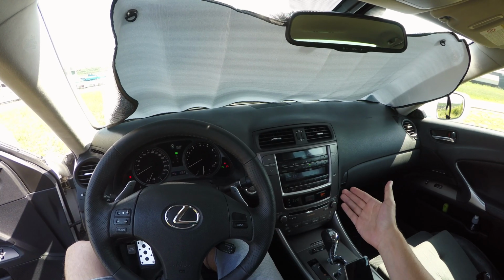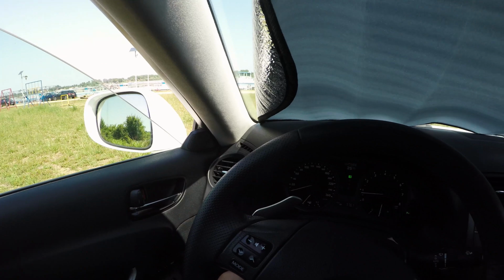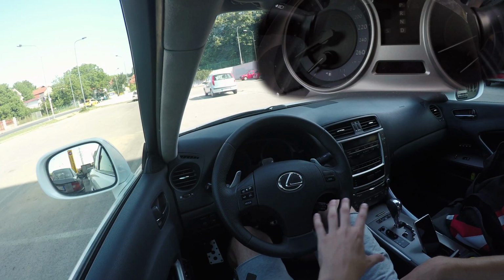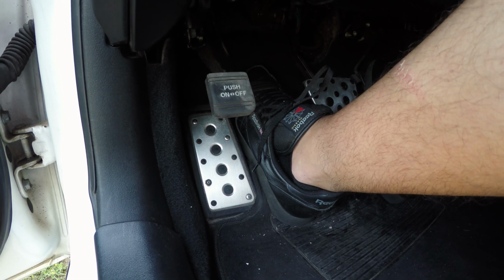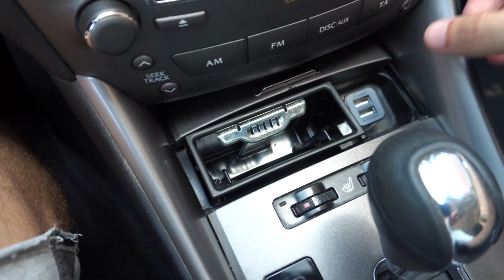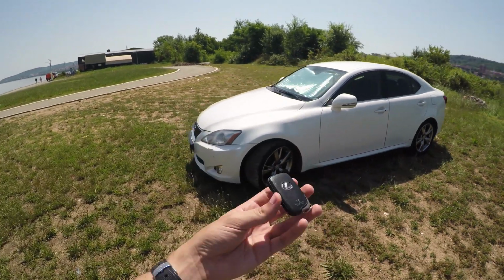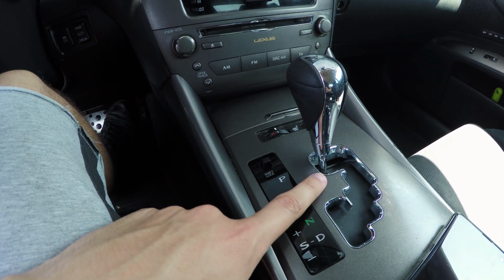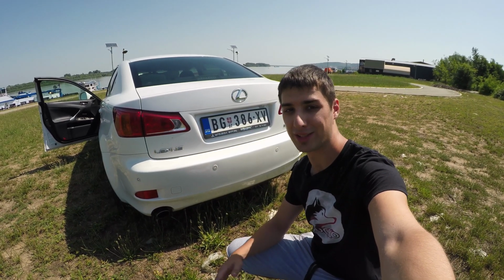Lexus IS250/IS350 Interesting Quirks and Features [Part 2]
Available in 2180p UHD